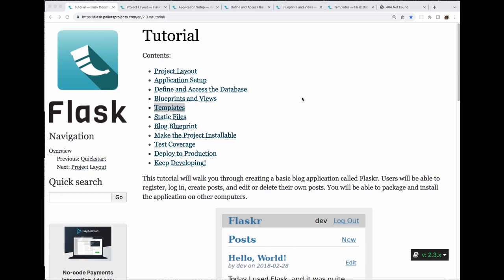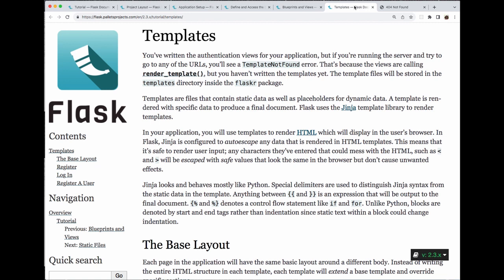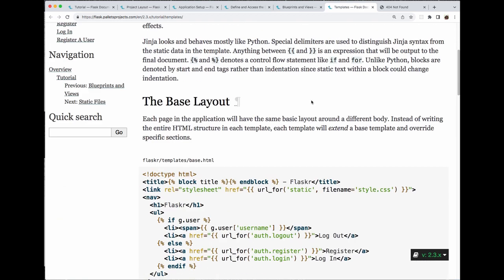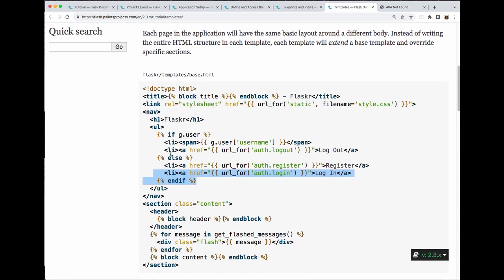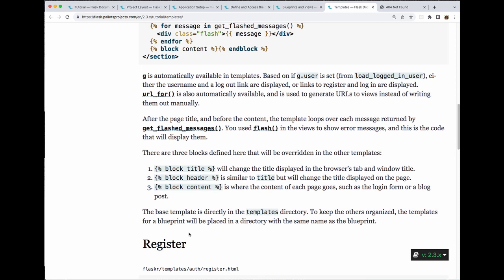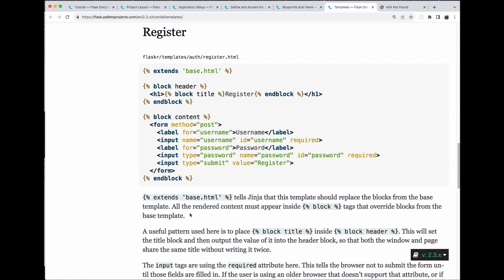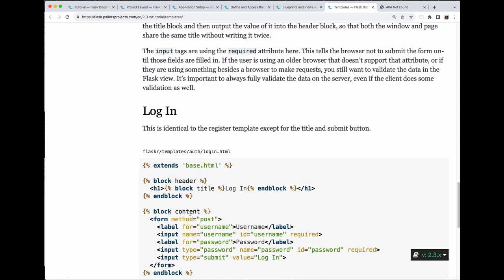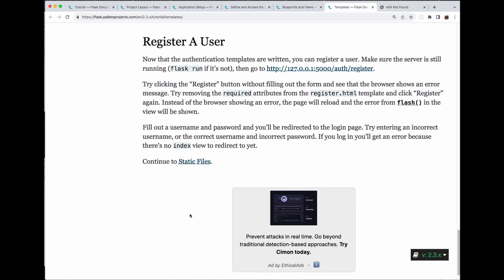Flaskr Tutorial Reading - Part 05 - Templates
Part 5 of a screen reading of the Flaskr tutorial
Templates

They were created to help get into the Flask mindset when away from a computer or after a hiatus.